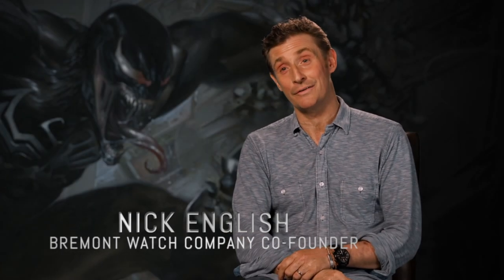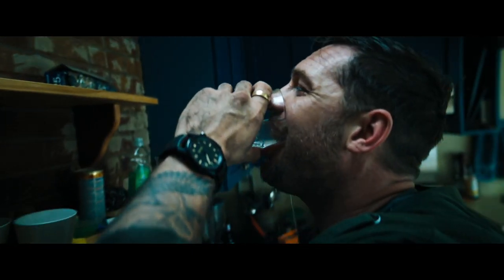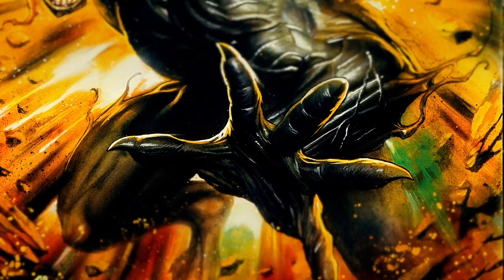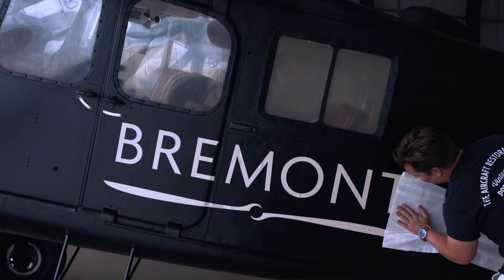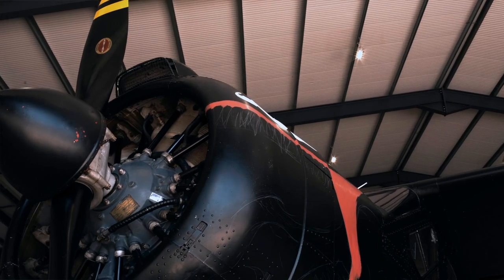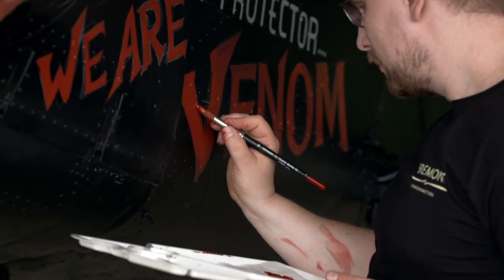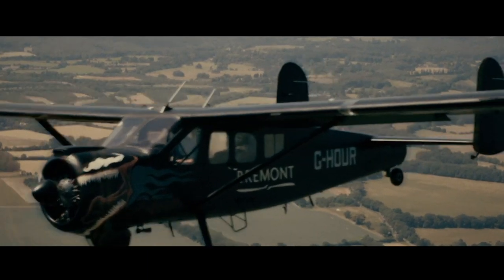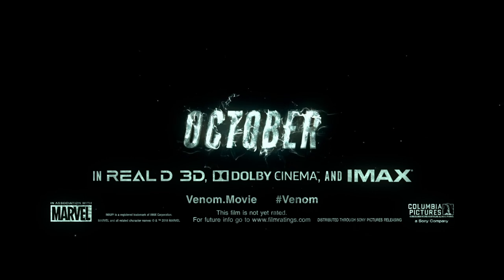Comic artist Adi Granov transformed a WWII plane into Venom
Bremont in collaboration with Sony Pictures, has teamed up with Adi Granov to paint the Bremont Broussard, the brand’s former 1950s French military aircraft.